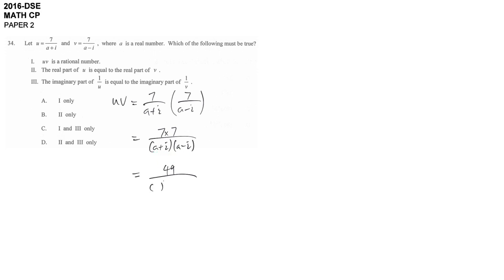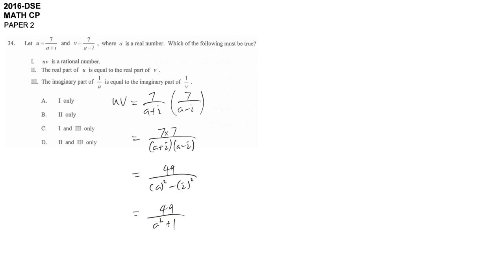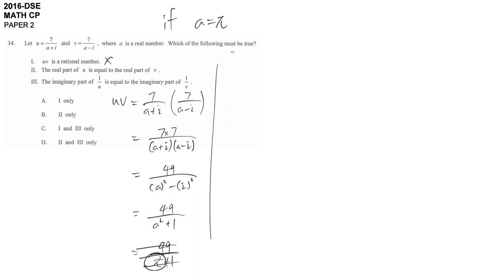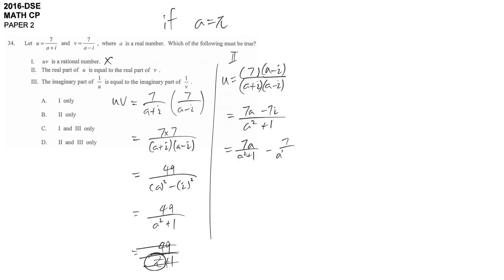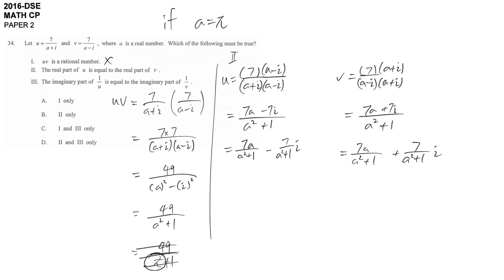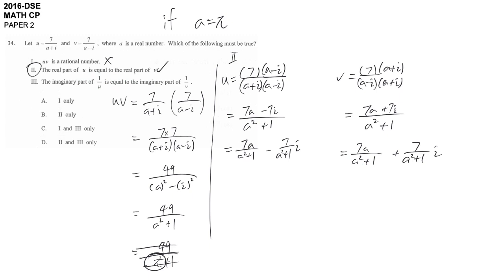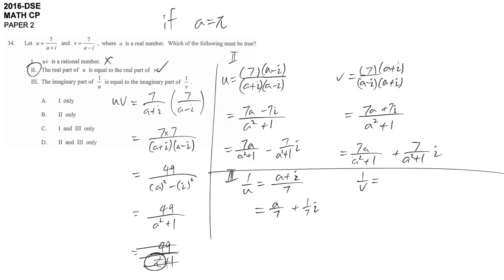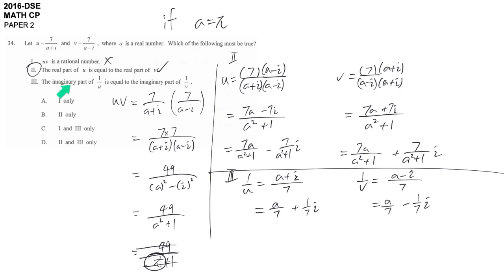HKDSE 2016 Maths Paper 2 - #34 Complex number